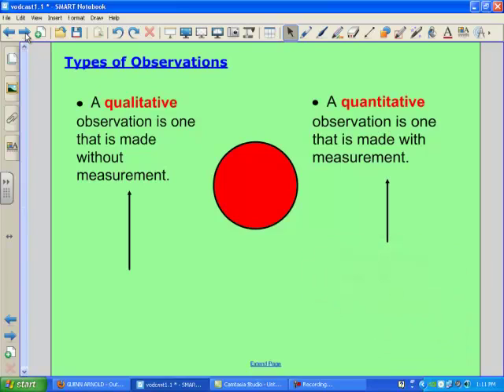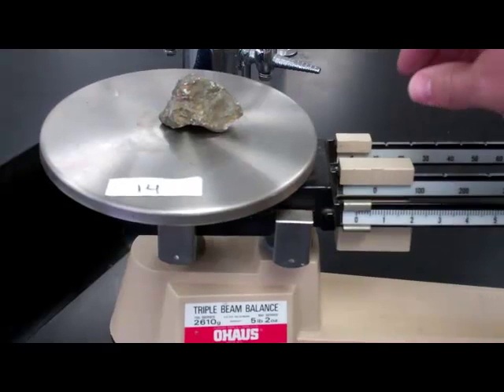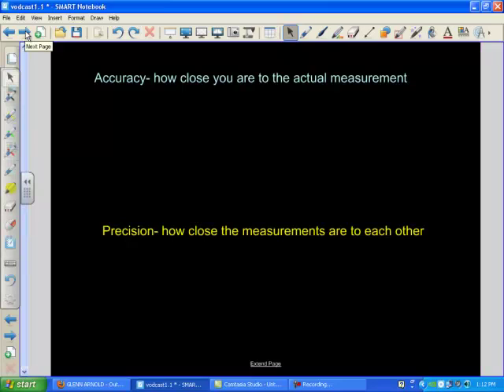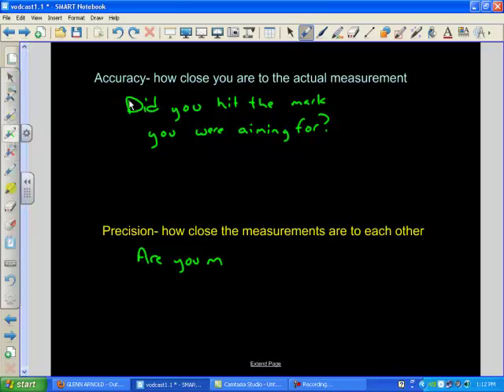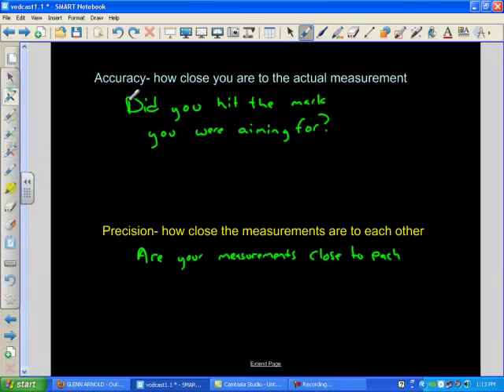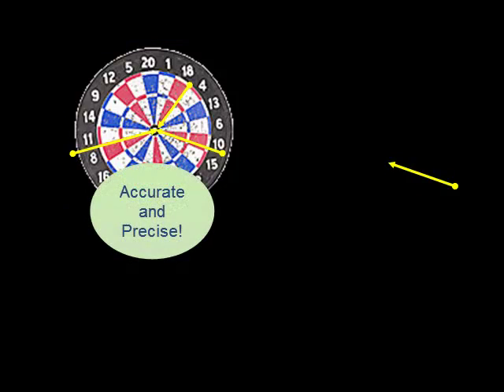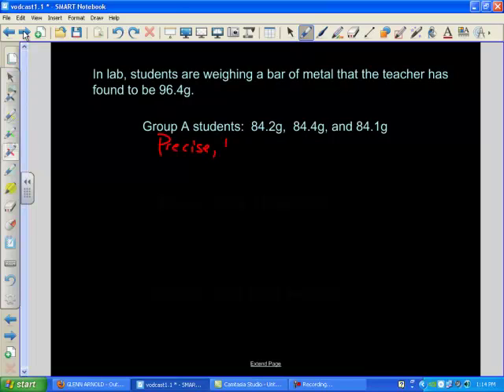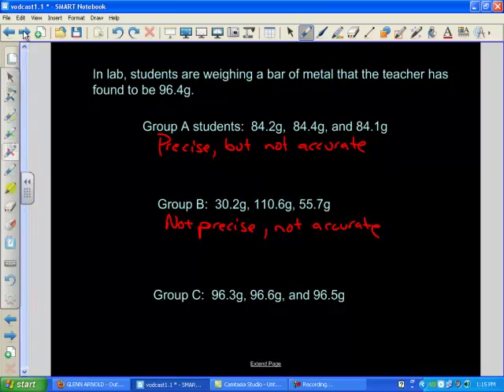chem vodcast 1 1 take 2